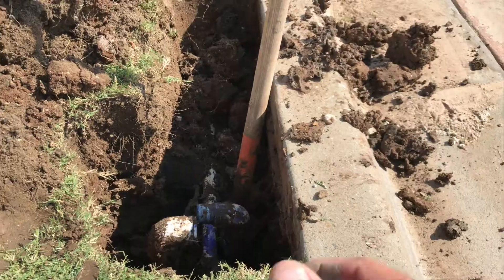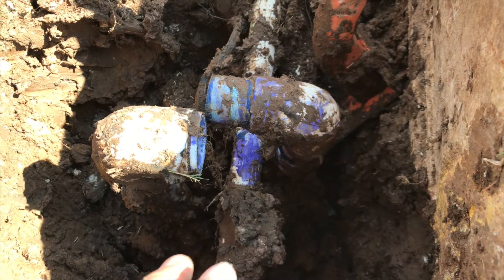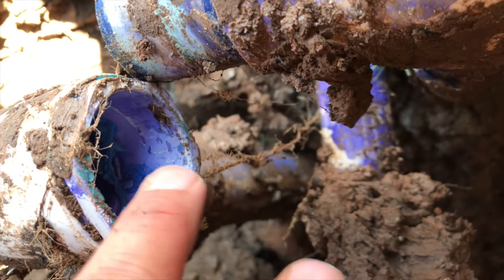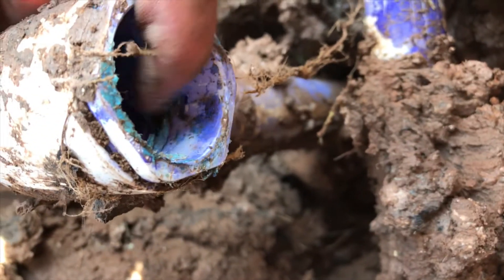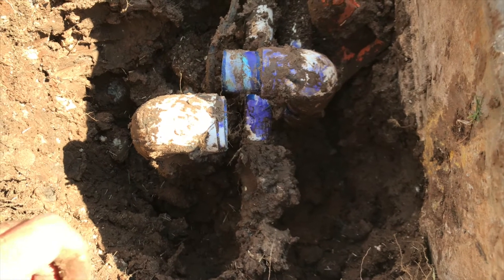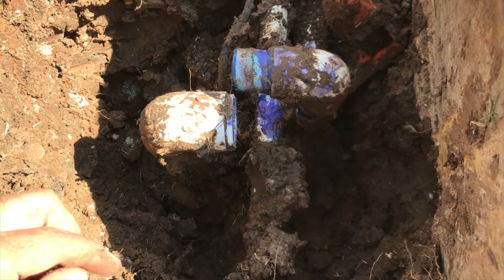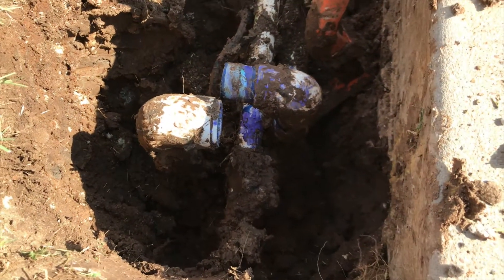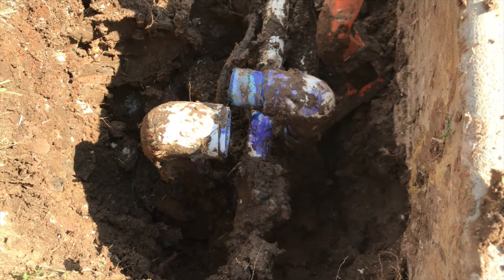How NOT to Solvent Weld PVC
Here is another example of fittings not being glued, solvent welded, properly. If you haven't seen the other video about this check it out here.

When you don't put enough primer or glue and or do not put it on both sides, this is what happens. The fitting will blow apart, you will have a huge leak, you will waste a lot of water, and your system will not work with this problem. That is why it. is very important to do things right and do them right the first time.